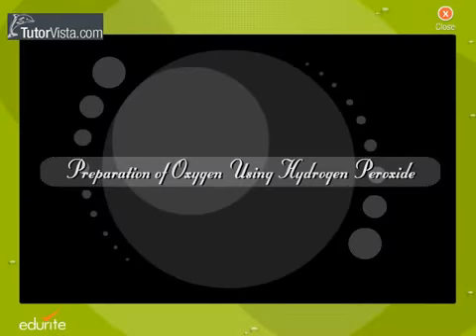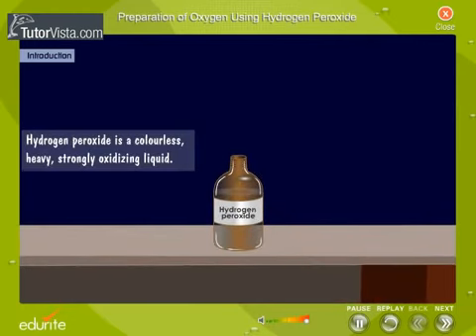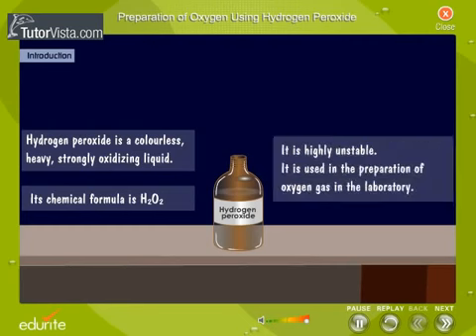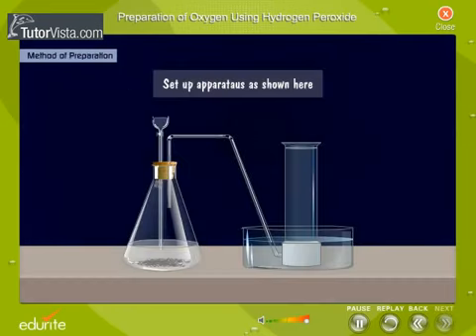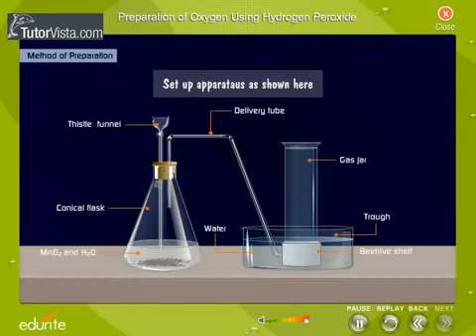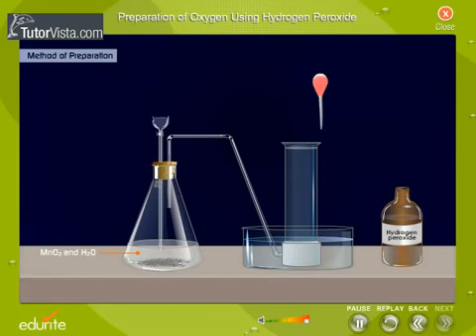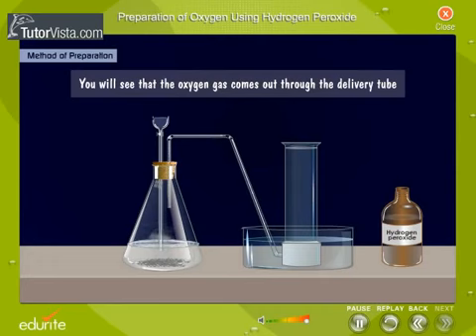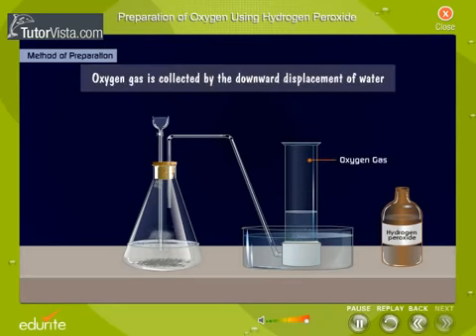Preparation Of Oxygen Using Hydrogen Peroxide